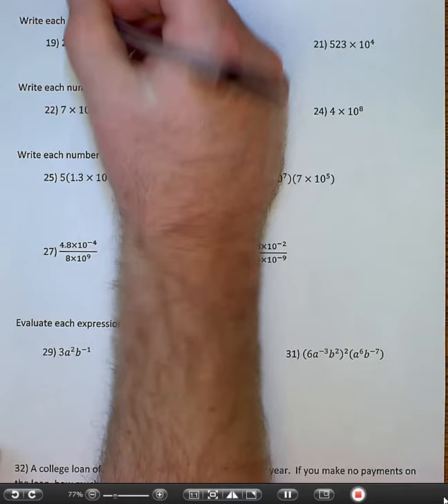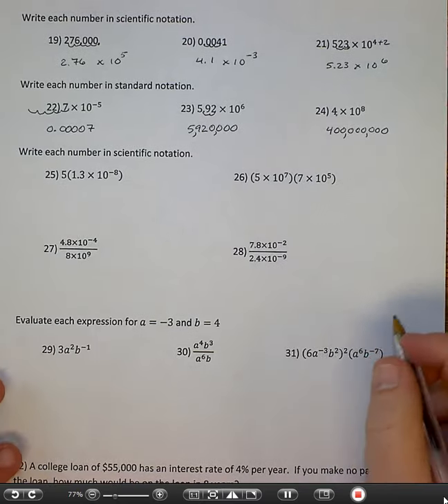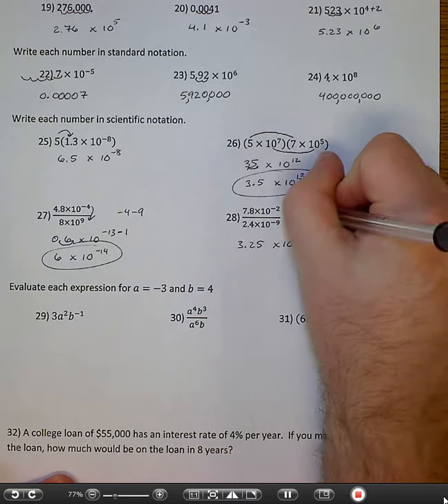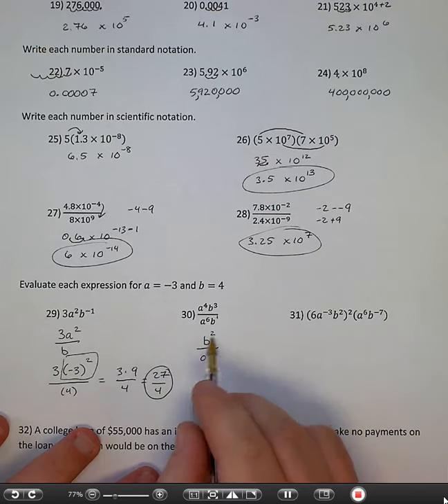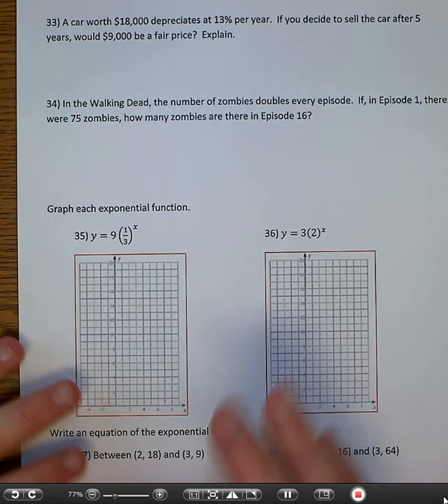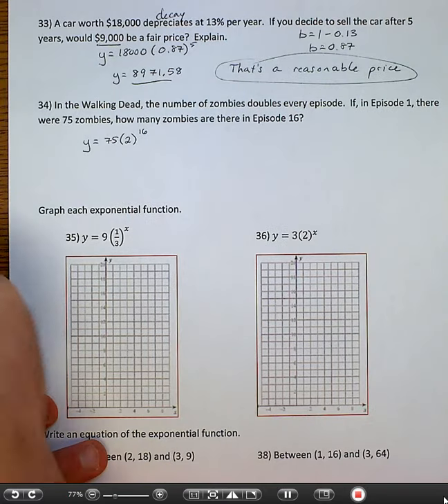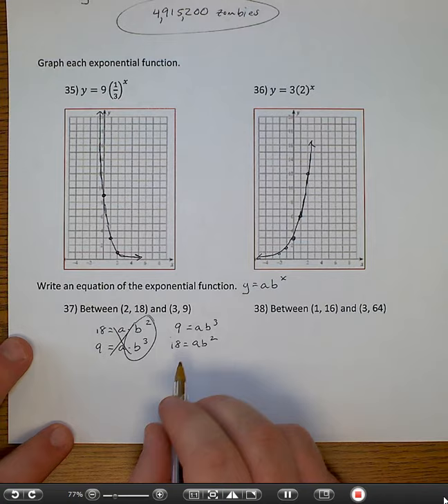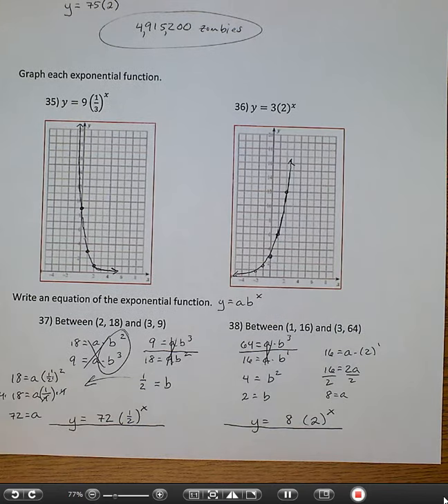Unit 6 Review Part 2